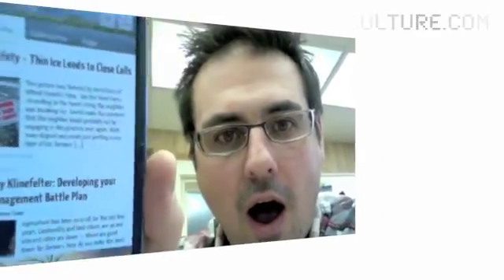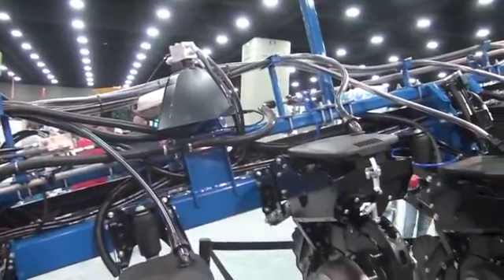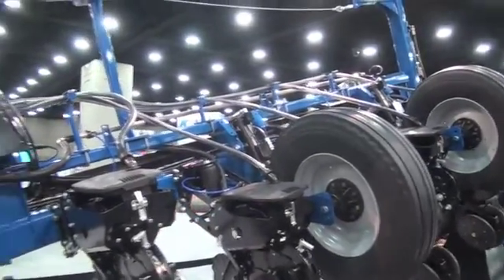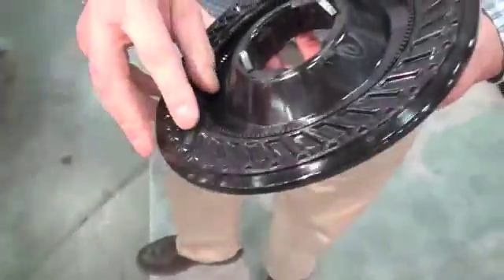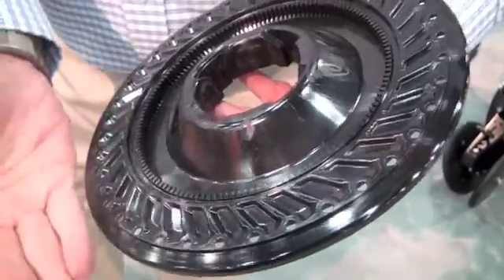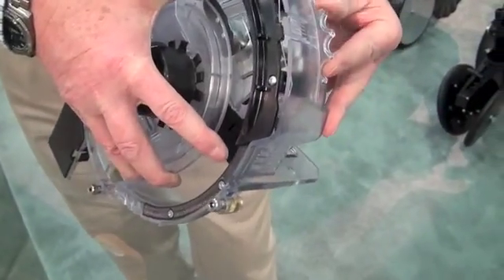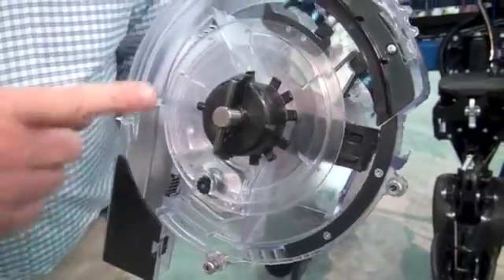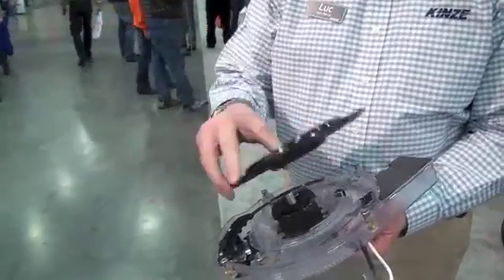The KINZE 4900 Model Planter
Luc Van Herle shows off the new and innovative KINZE 4900 model planter.